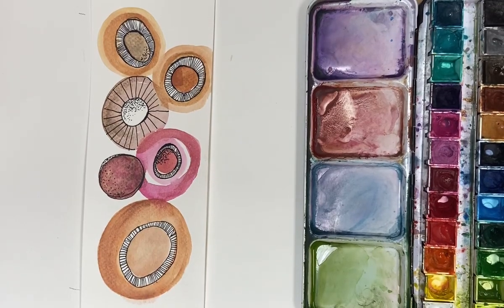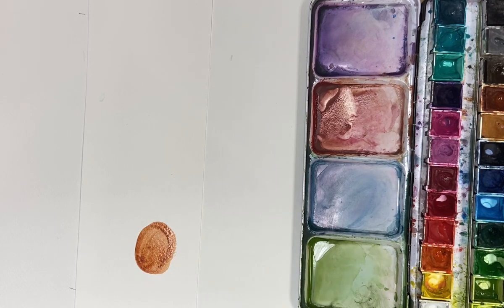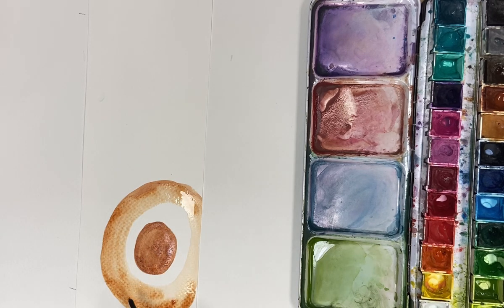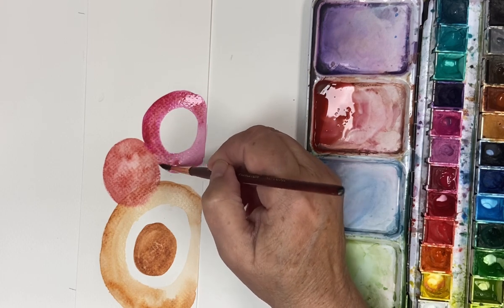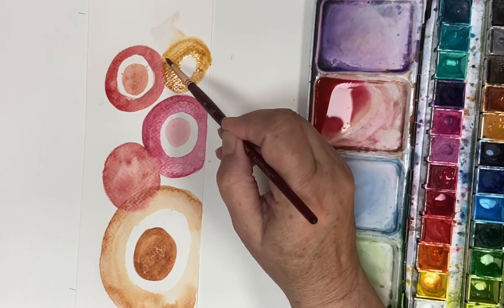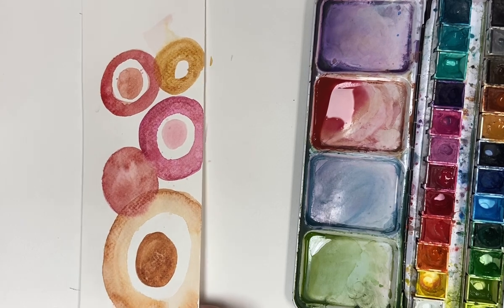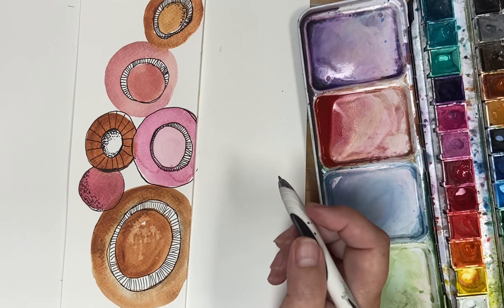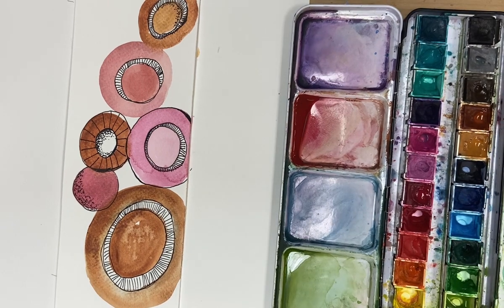Easy fun watercolour mushrooms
Let’s paint some easy fun watercolour & pen autumn mushroom’s .. ideal for book marks & cards great way to share your art work! Let’s get started:

Materials :
Watercolour paints
Watercolour paper I’m using 150lb cold press
Size 6 Princeton watercolour brush
Ink pen/ gel pen
Clean water